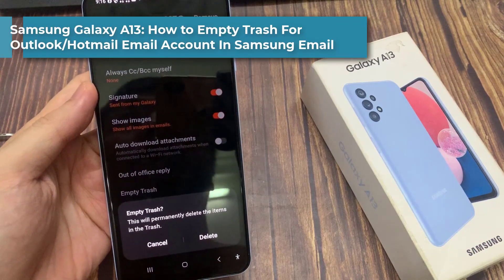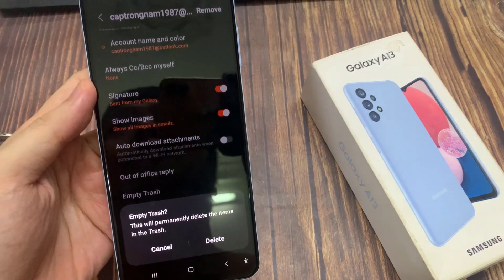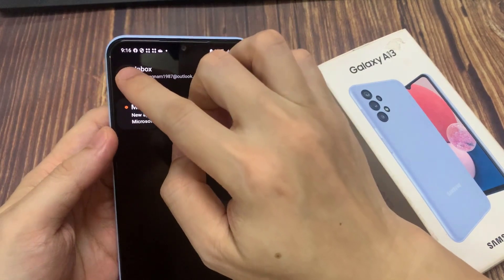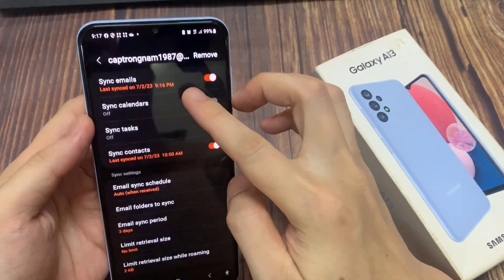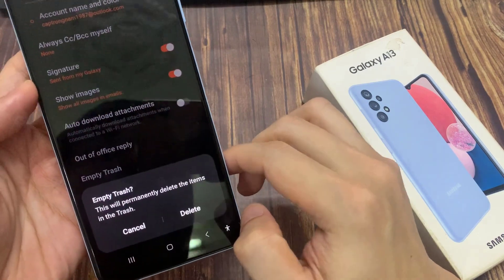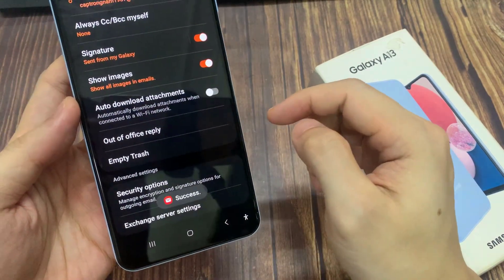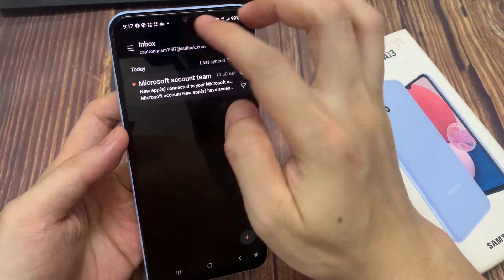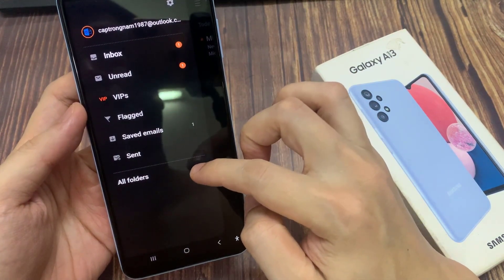Samsung Galaxy A13: How to Empty Trash For Outlook/Hotmail Email Account In Samsung Email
Learn how you can empty trash for outlook/hotmail email account in Samsung Email on the Samsung Galaxy A13.